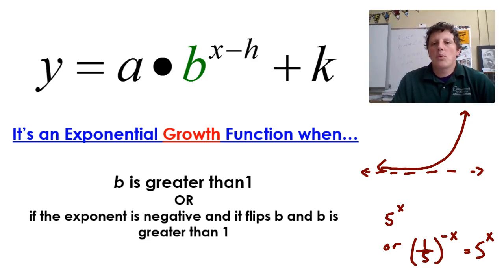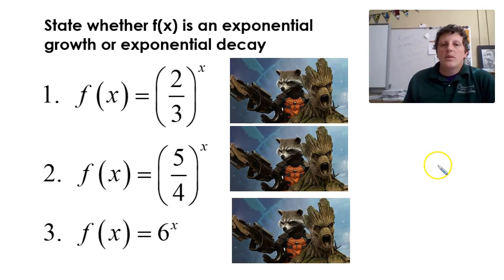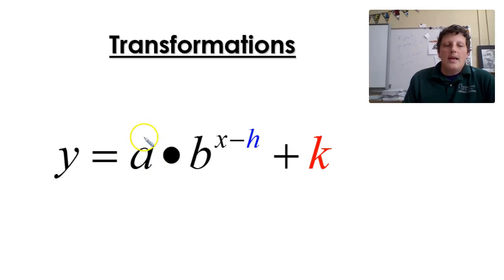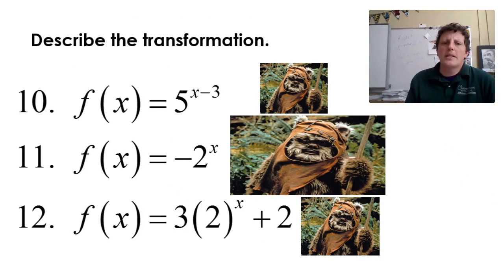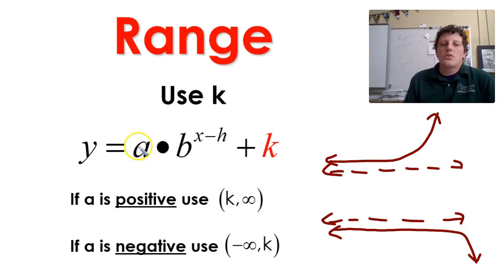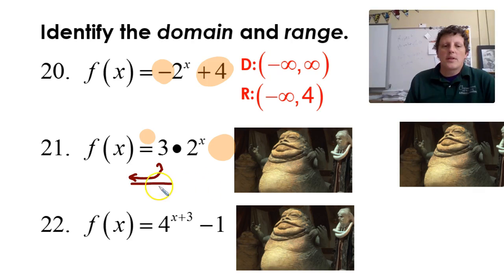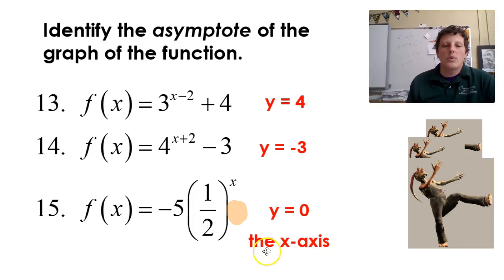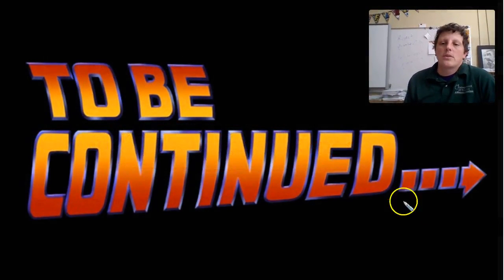Alg 2 - 5B.2 - Graphing Exponential Functions PART 1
Examples of graphing exponential functions, including transformations of exponential functions and characteristics of exponential functions.